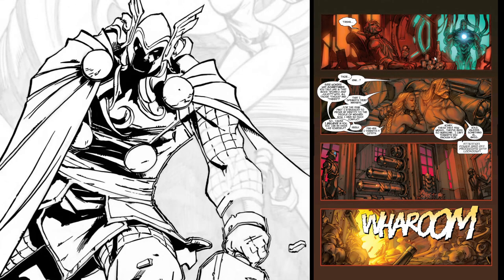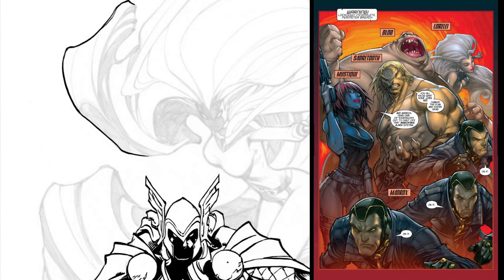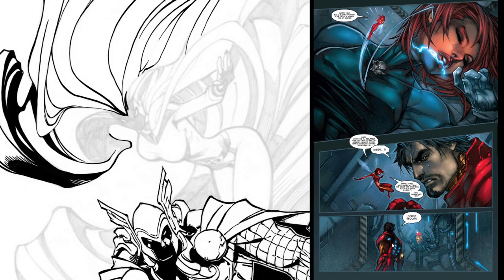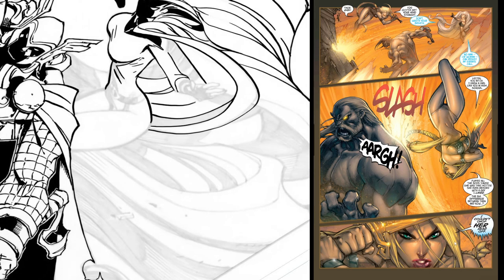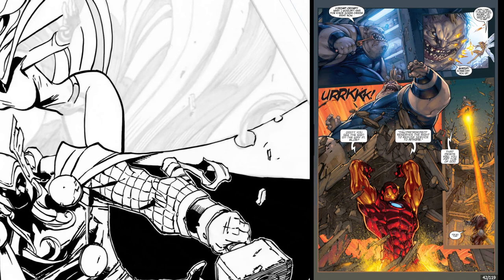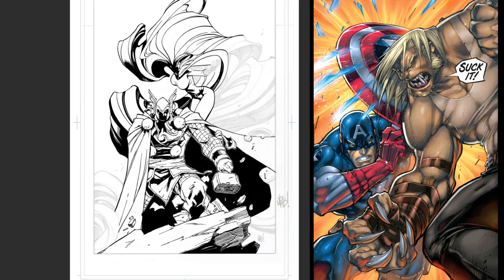Joe Madureira - Comic Artist Spotlight - Ultimates 3 #2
Comic Artist Spotlight, where I ink over the highlighted artist's pencils while I check out one of their comics! Hope you Enjoy!
This time the spotlight is on Joe Madureira!